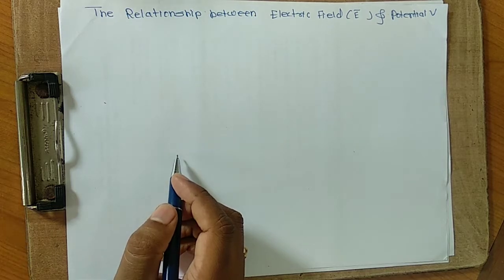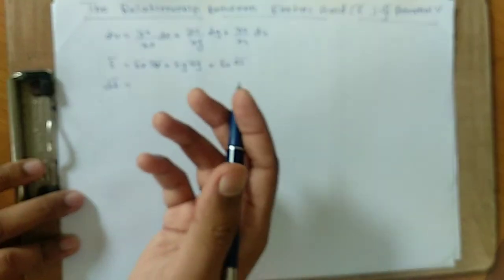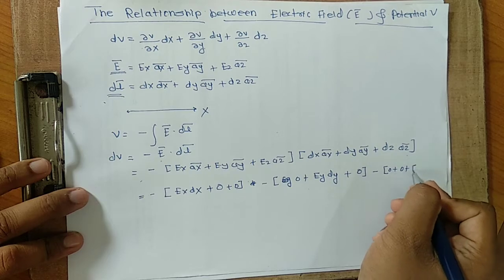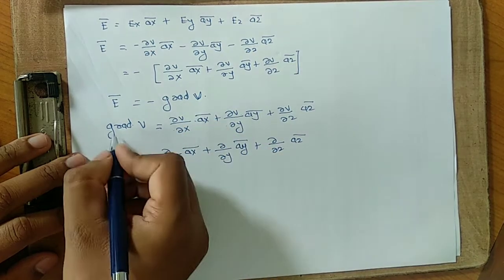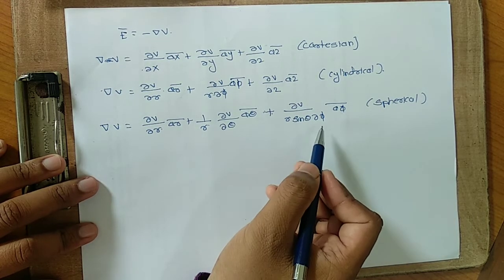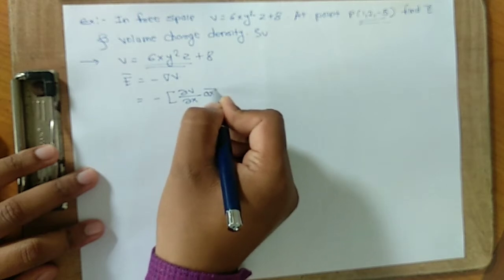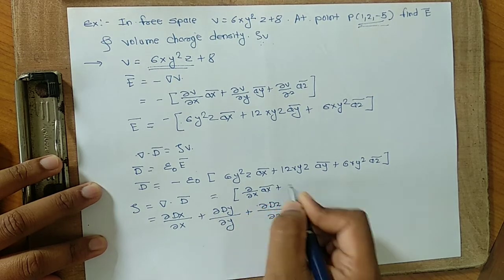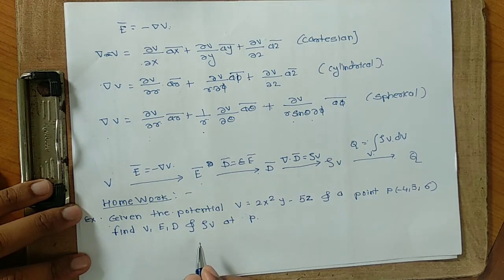TE_EXTC_EME_Lecture 18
Relationship between E and V